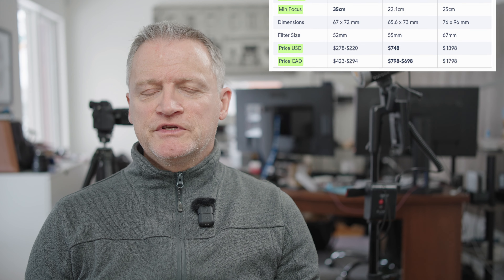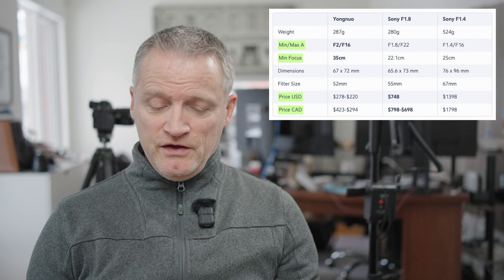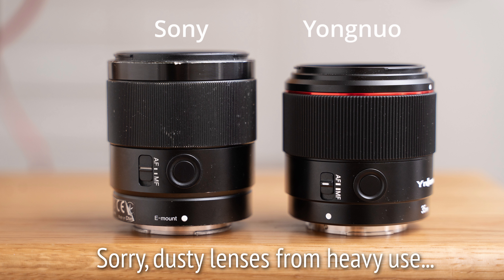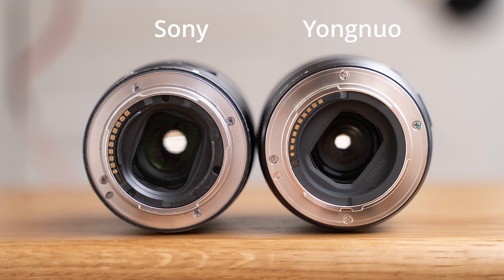The Yongnuo 35mm F2S DF DSM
In this video I compare the Yongnuo 35mm F2S DF DSM to the Sony 35mm F1.8

MY WEBSITES

OTHER STUFF USED IN THIS VIDEO

Sony A7IV
Instamic Pro Plus
Freewell 2-5 stop VND
SmallRig Half Cage for Sony A7IV
Peak Design Tripod